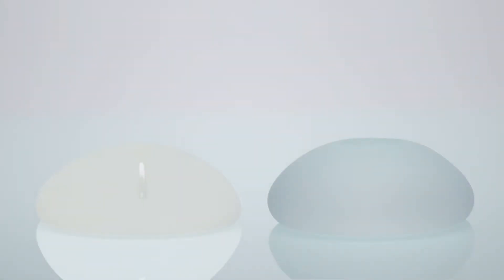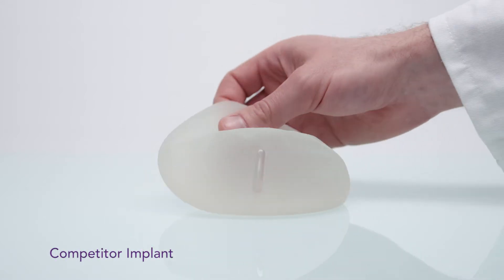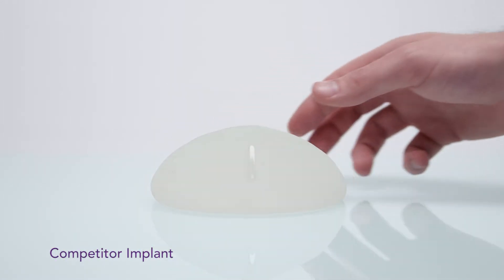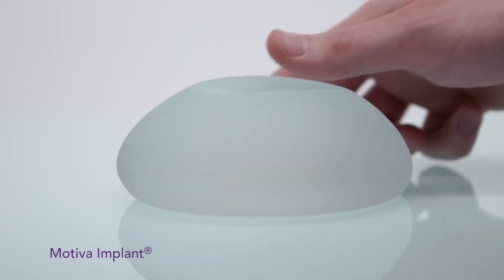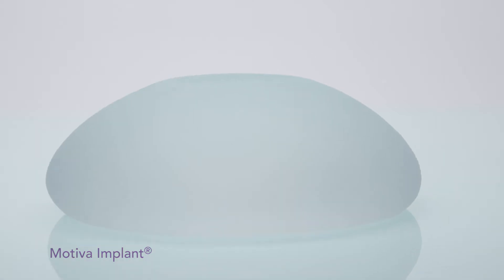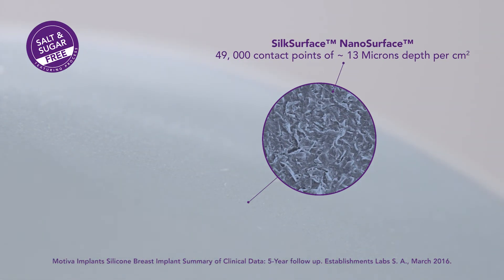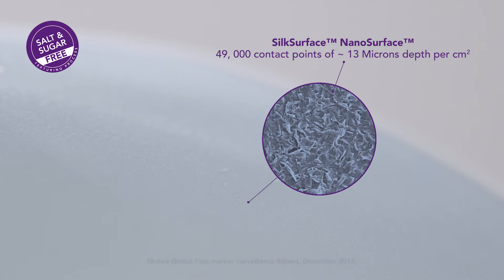04 Surface - Motiva Việt Nam